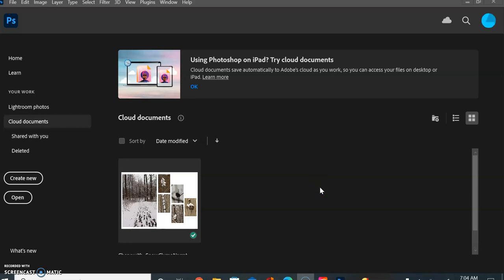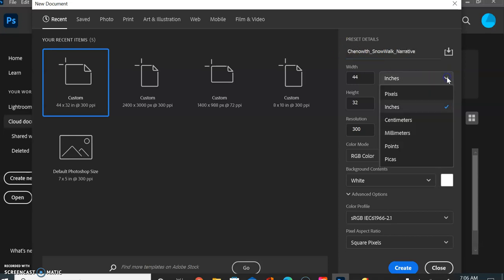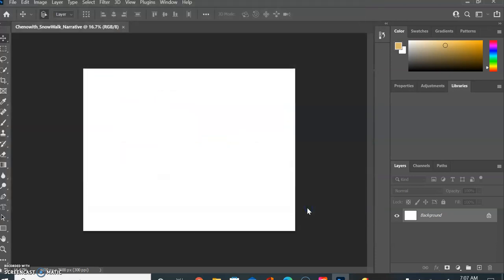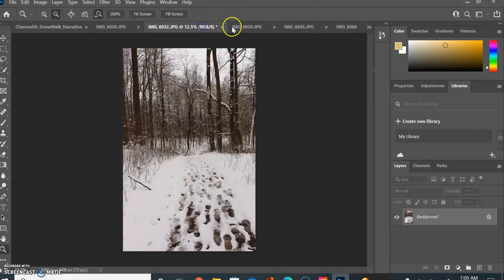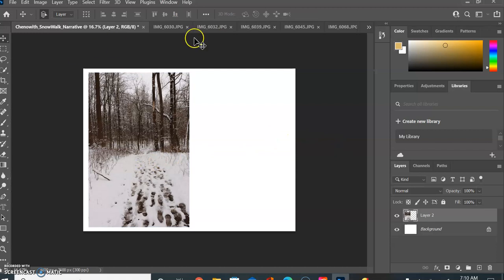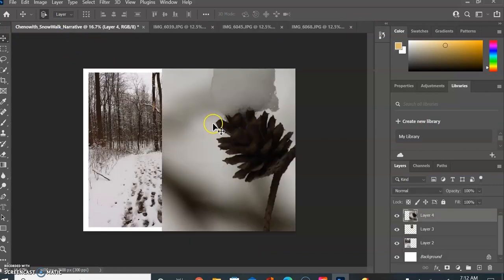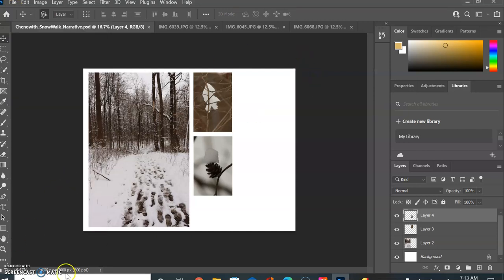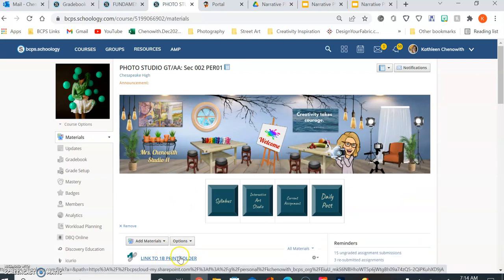Narrative Photo in Photoshop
How to make a composite of photos in Photoshop